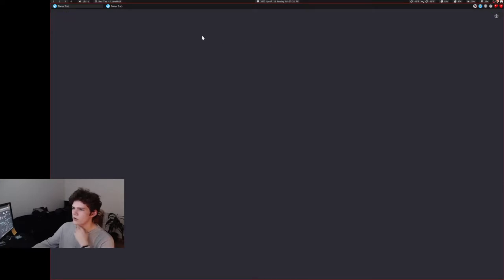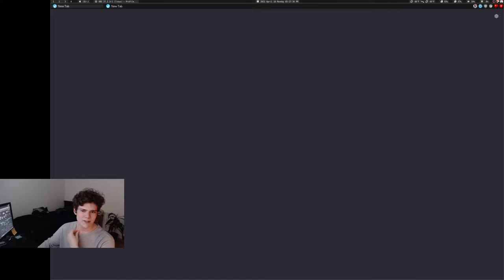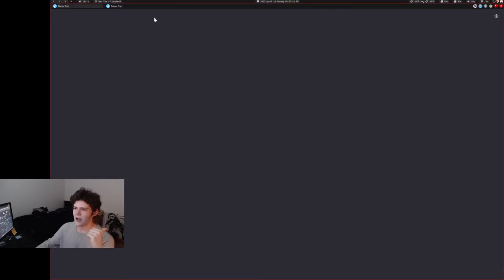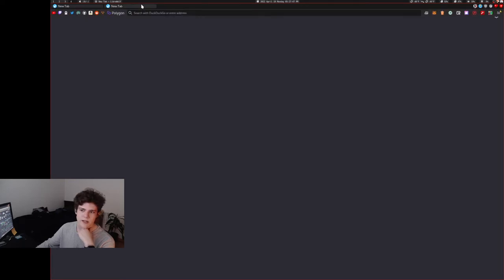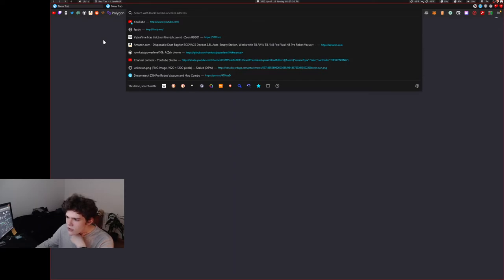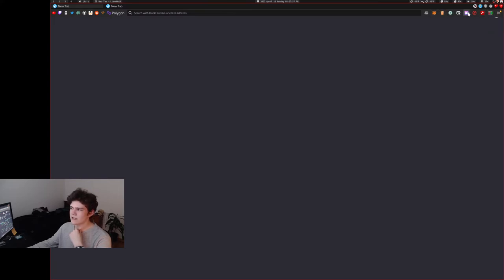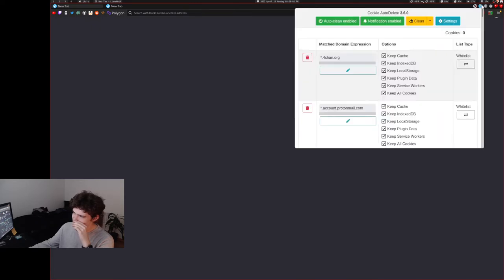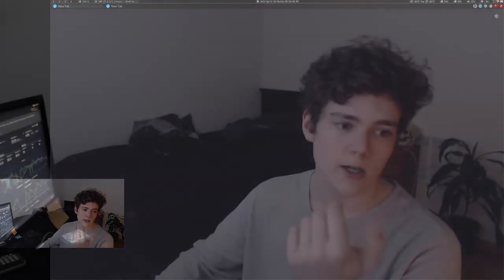Night vision is all around me :O